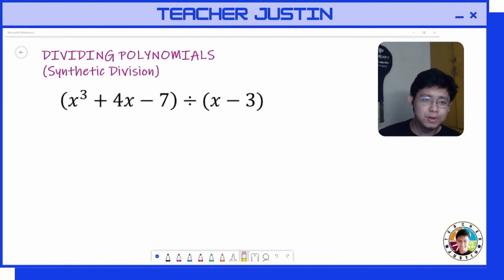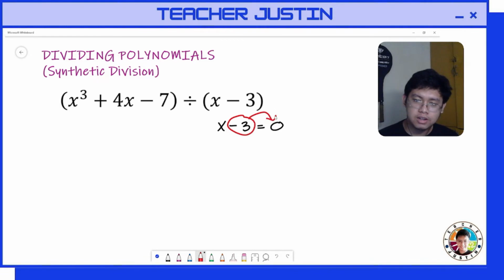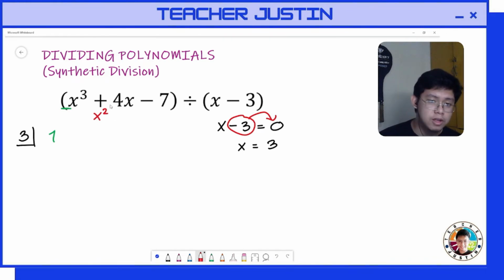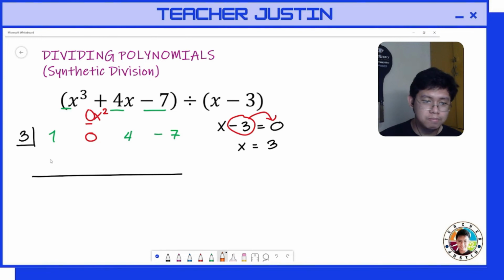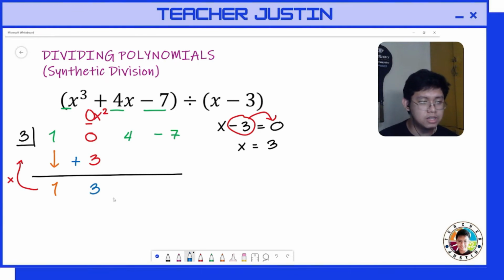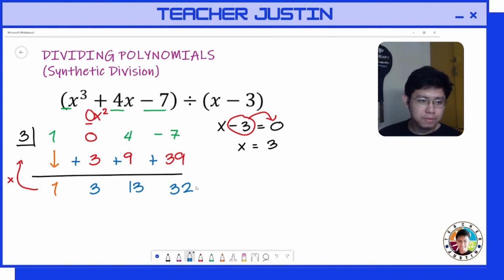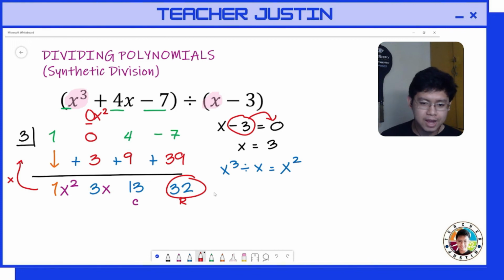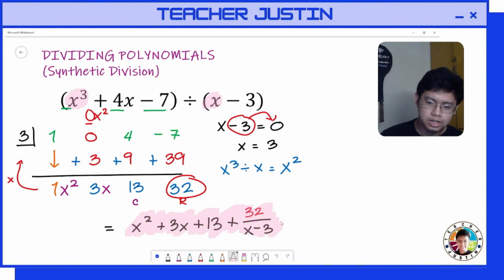Dividing Polynomials Using Synthetic Division [Example 9]